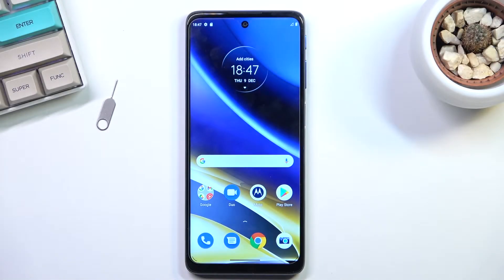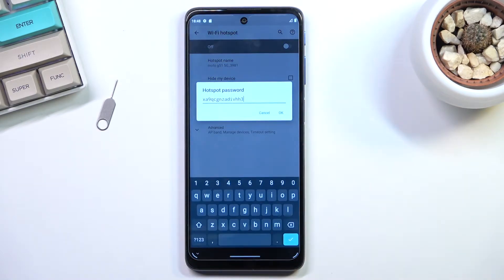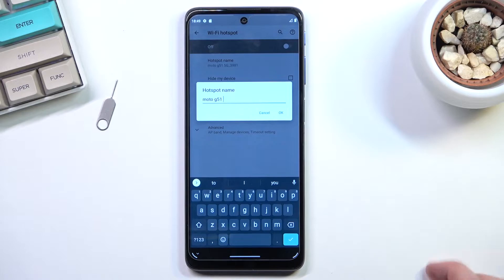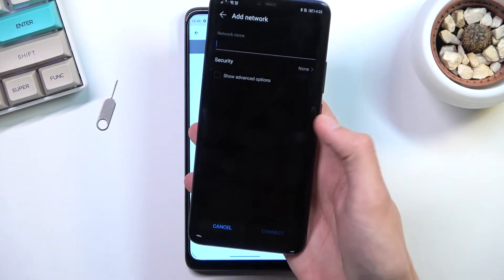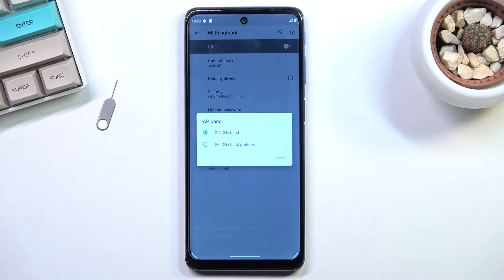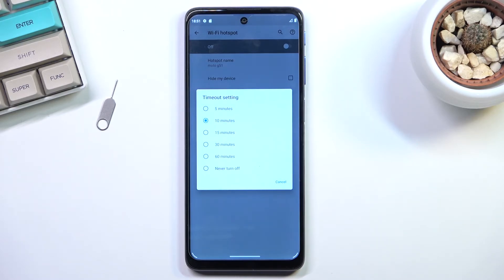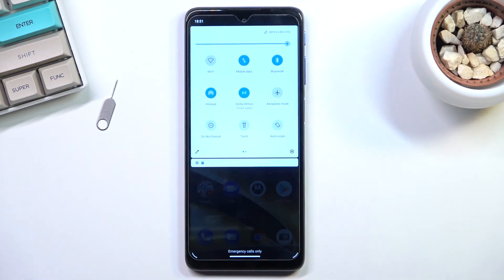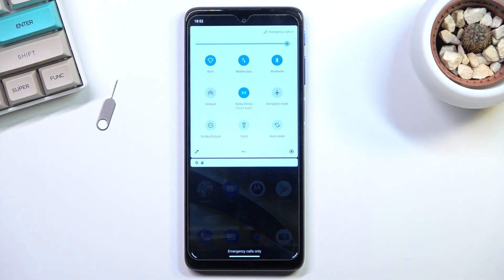How to Create a Mobile Hotspot in MOTOROLA Moto G51 5G – Share Wi-Fi Connection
Would you like to set up a portable hotspot on your MOTOROLA Moto G51 5G? Would you like to know how to share internet connections on MOTOROLA Moto G51 5G? In this guide, we show you how to enable a portable hotspot in MOTOROLA Moto G51 5G. Find out how to access the network settings and configure a personal hotspot in MOTOROLA Moto G51 5G to share the internet smoothly with your friends. This is documented in the uploaded video guide. Check out the attached instructions to set up a portable hotspot on the MOTOROLA Moto G51 5G. Visit the HardReset.info YouTube channel and watch many useful tutorials for MOTOROLA Moto G51 5G.

How to create a mobile hotspot in MOTOROLA Moto G51 5G? How to turn on the portable hotspot in MOTOROLA Moto G51 5G? How to share Wi-Fi in MOTOROLA Moto G51 5G? How to allow portable hotspot in MOTOROLA Moto G51 5G? How to set up a portable hotspot in MOTOROLA Moto G51 5G? How to configure hotspot on MOTOROLA Moto G51 5G?